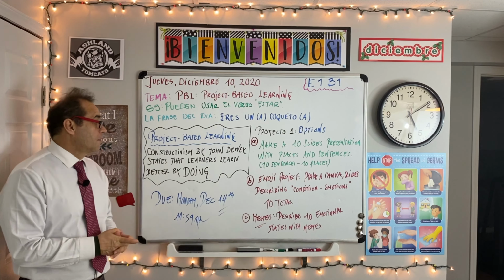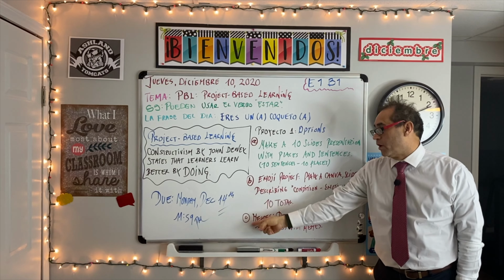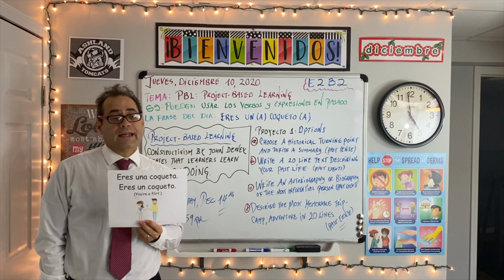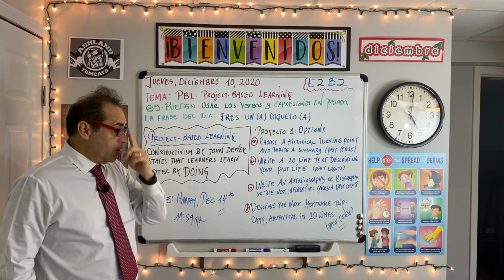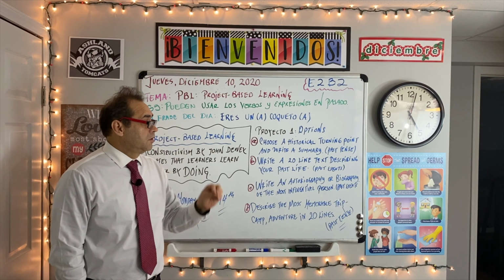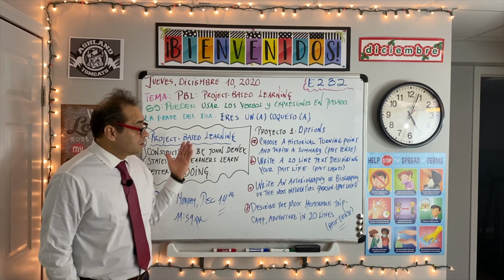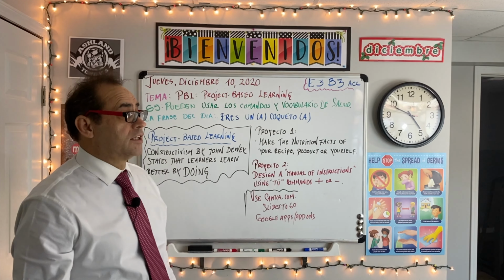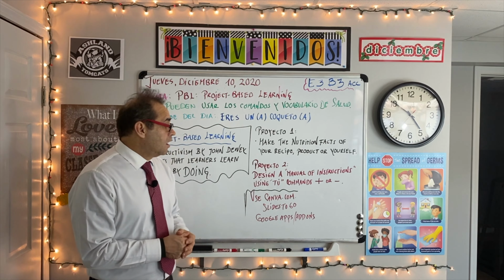SmrtzT&T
This channel is aimed to provide information regarding World Languages courses for  Spanish and English learners.